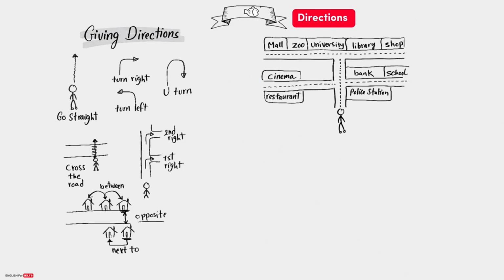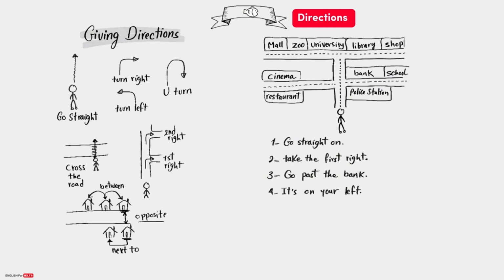English World Skills || Basic English Grammar Skills tips